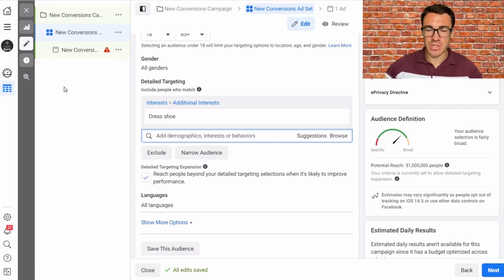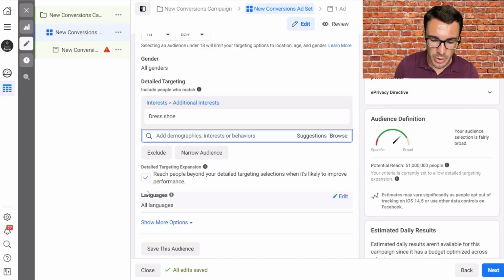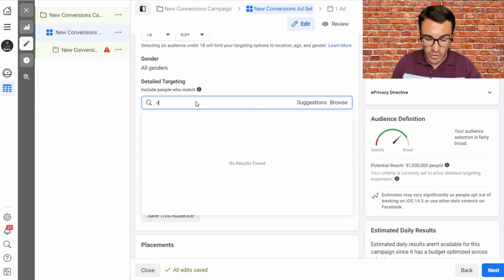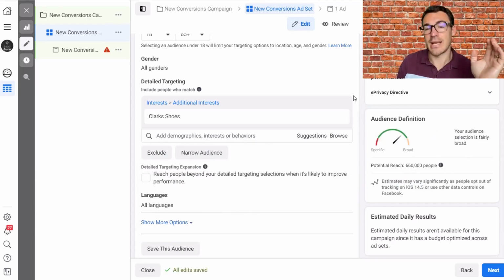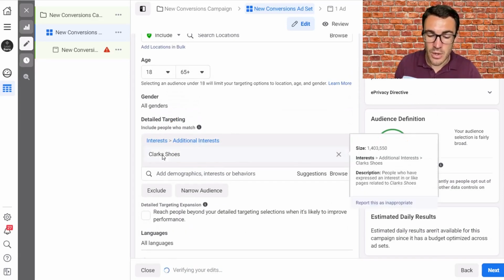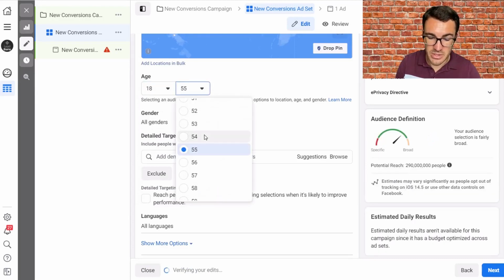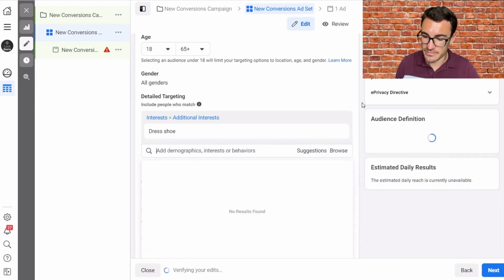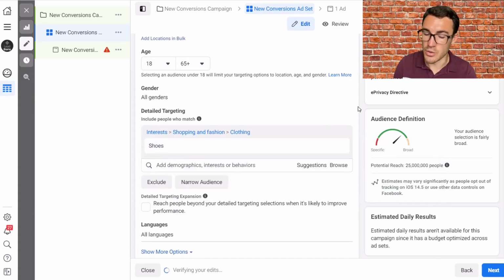4 Audience Size & Selection